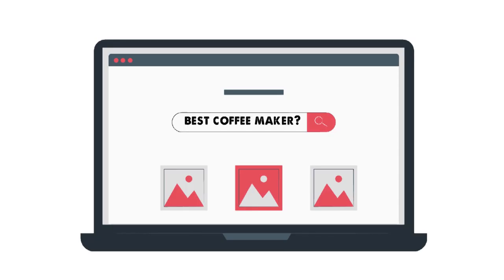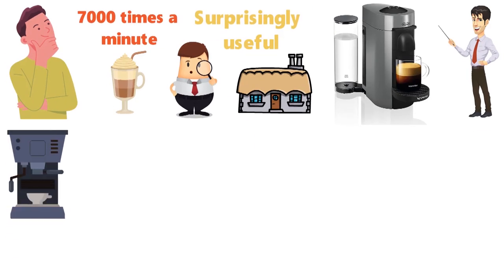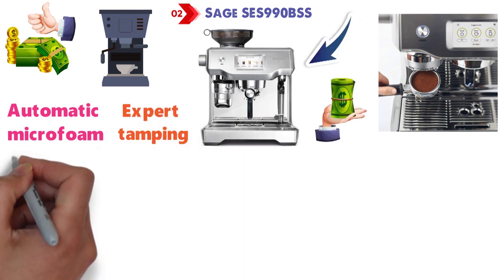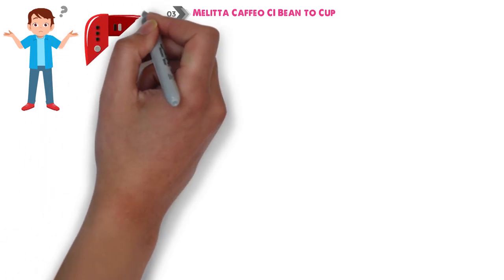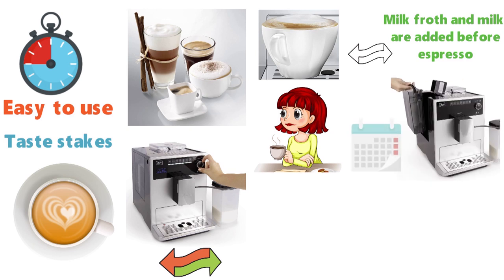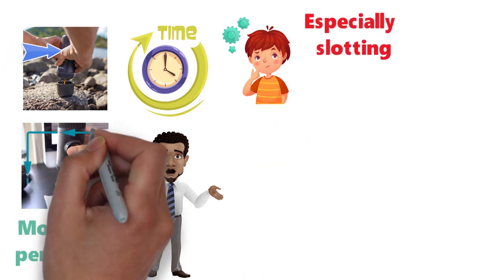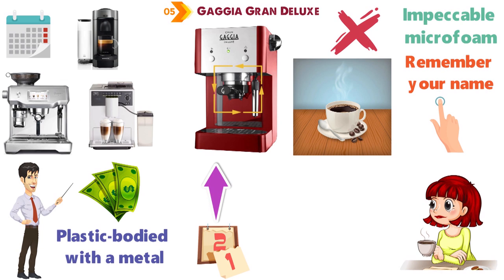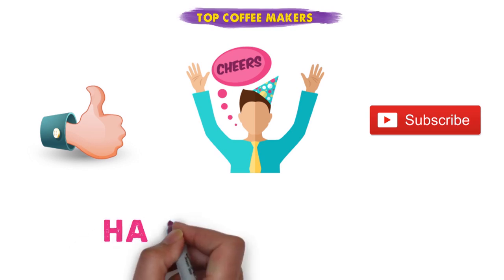Best Coffee Maker UK 2024 ⬆️ TOP 5 ✅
Best Coffee Maker UK 2024, this video breaks down the top coffee makers on the market.

1. Nespresso Vertuo Plus ✅
✓Check Price On Amazon

2. Sage SES990BSS ✅

3. Melitta Caffeo CI Bean to Cup ✅

4. Wacaco Nanopresso  ✅

5. Gaggia Gran Deluxe ✅

Looking for the best filter coffee maker? Or the best drip coffee maker? In this video, we share the best pod coffee maker, best pour over coffee maker, best coffee maker UK, best home coffee maker, best stovetop coffee maker and the best cold brew coffee maker.